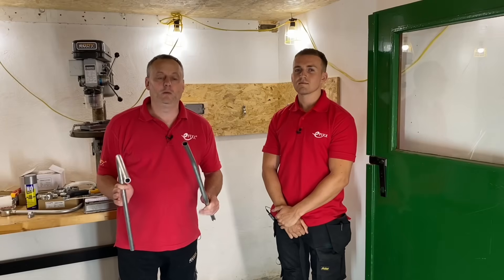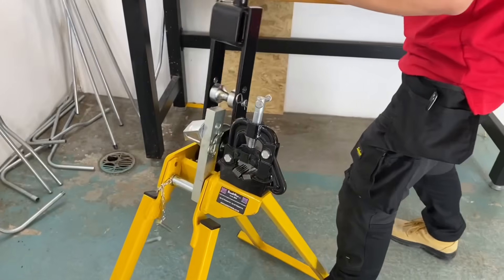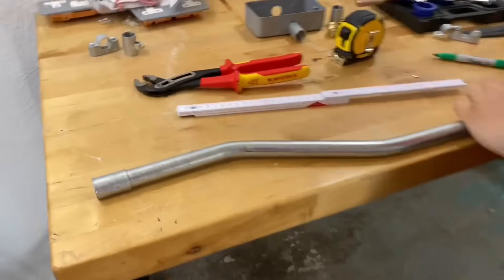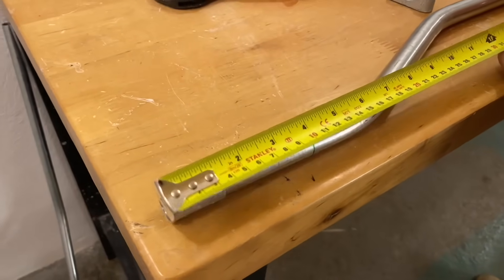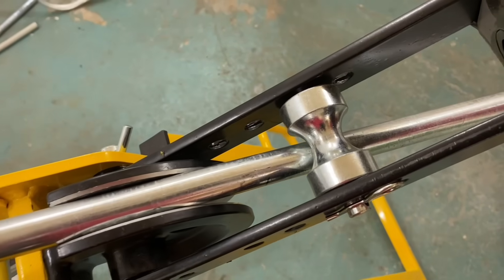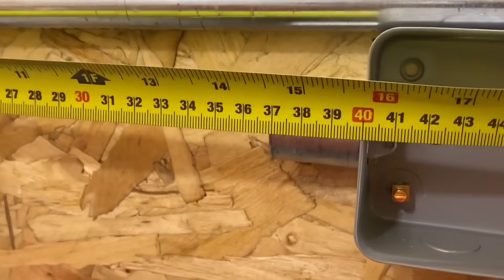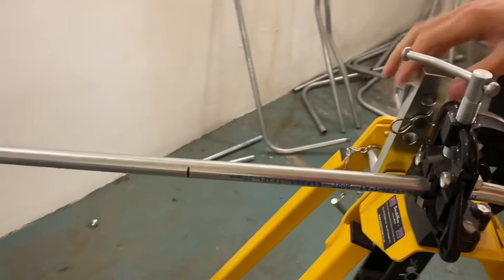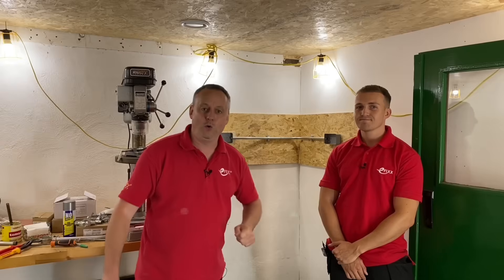How to put a 90 Degree Bend and a Double Set into one length of Steel Conduit!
A set by step walkthrough of the process to produce a 90 degree bend and a double set in one length of steel conduit to given dimensions.

🕐 TIME STAMPS 🕕
00:00 90 degree bend and a double set in steel conduit
00:49 Depth of the set
01:08 Remove the depth of the saddle
01:31 Coupler on firm
01:53 First bend 100 mm from the end
02:15 Start of the first bend
02:45 Find 70 mm
03:10 Mark the conduit
03:35 Mark against the former
03:58 Parallel
04:48 Fine adjustments
05:40 Measurement from the socket to the back of the bend
06:10 Mark the conduit
06:40 Top tip
07:37 Position the back of bend make against the former
08:27 Bend to 90 degrees
09:01 More bend required
09:41 Is it too short?
10:10 Measure for the final cut
10:54 Measure for the final cut
11:38 Cutting and treading
12:36 Reaming
13:17 Will it fit
🔦 More conduit videos from eFIXX
==AD
🚧 More resources for electrical apprentices and learners